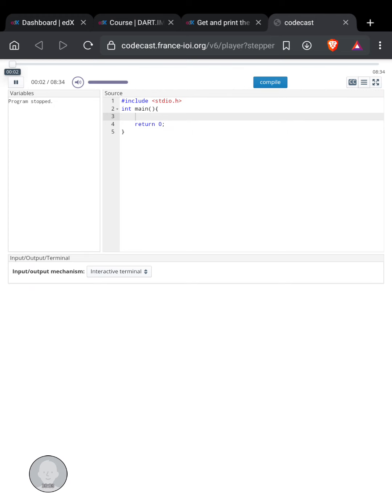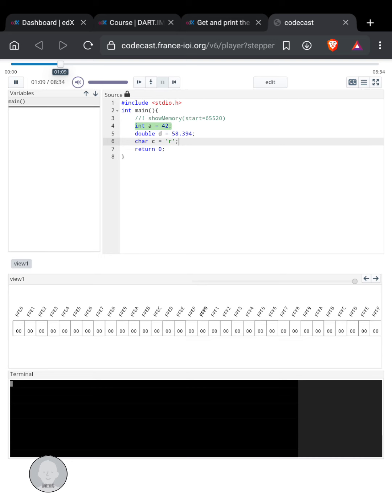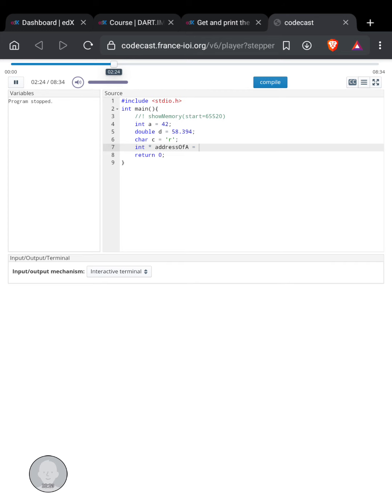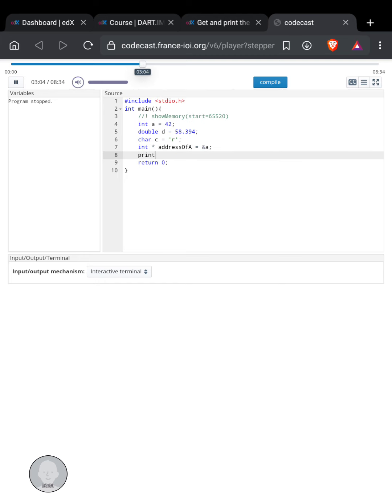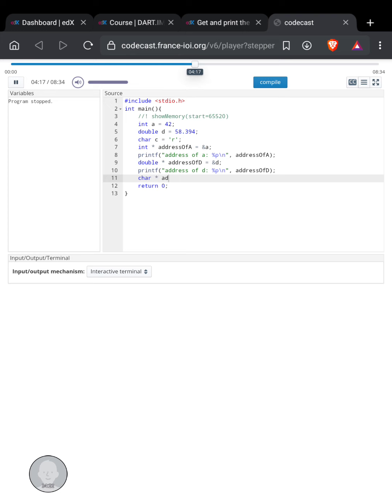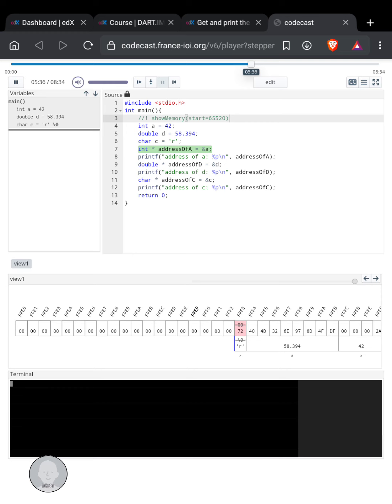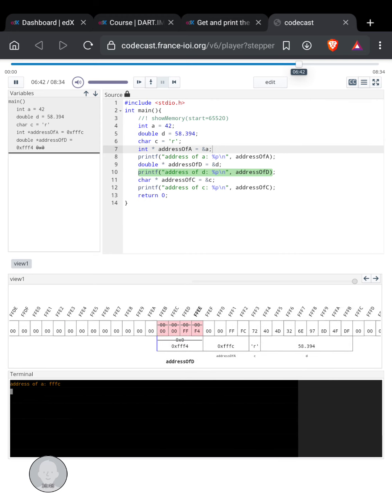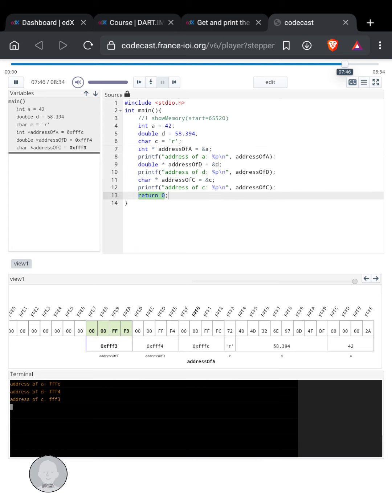3.3e1.1 declare a pointer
Dartmouth_IMTx: DART.IMT.C.03
C Programming: Modular Programming and Memory Management

Unit 3.3: Pointers

Lesson 1 Defining pointers and de-referencing pointers
codecast 1 declare a pointer